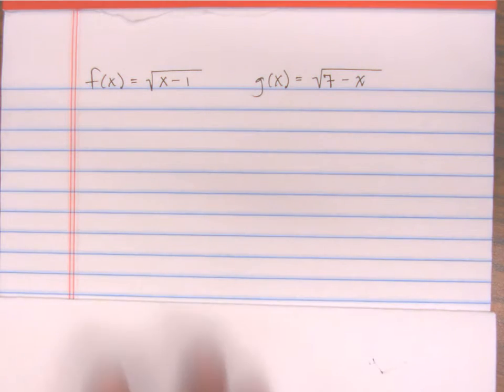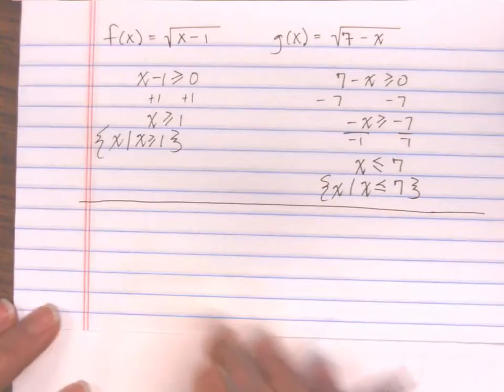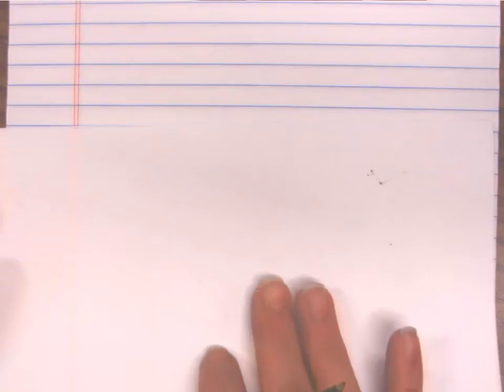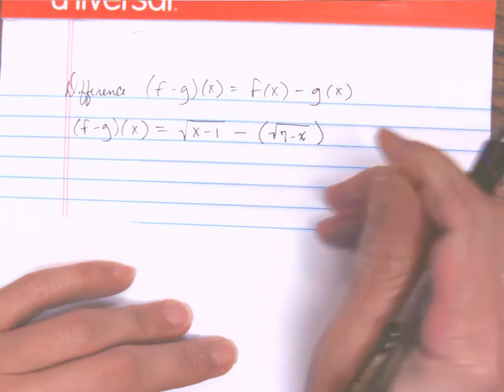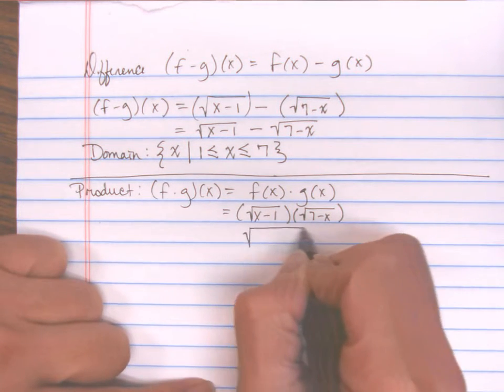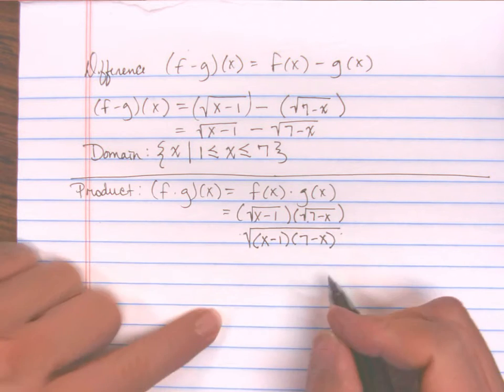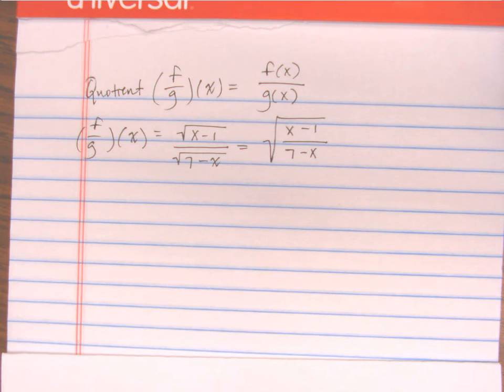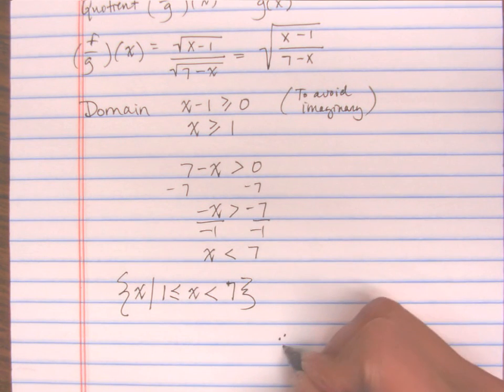Operations on Functions #2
Finding the sum, difference, product, and quotient of two functions
(involves radicals)